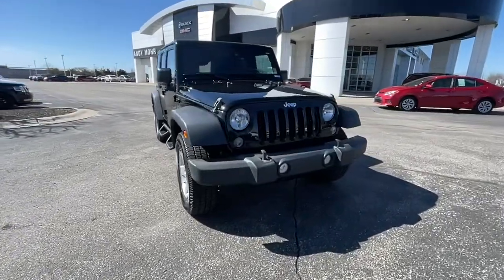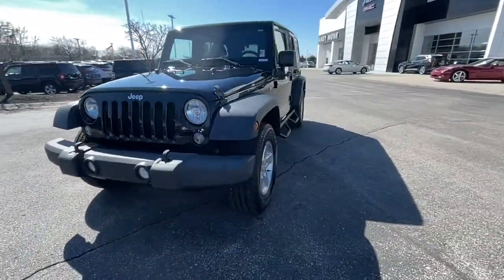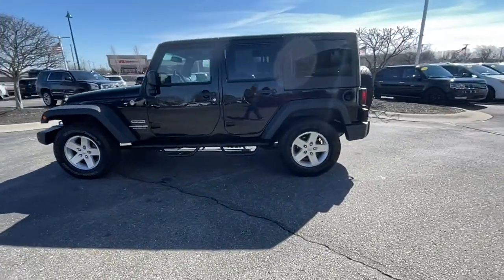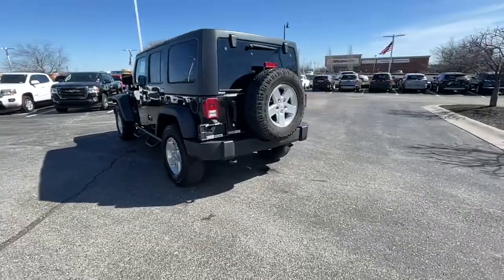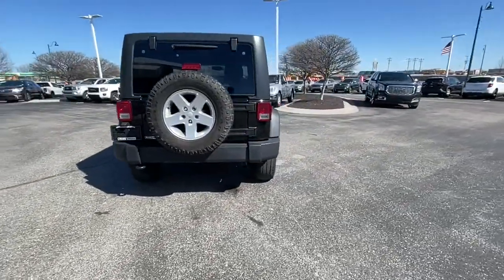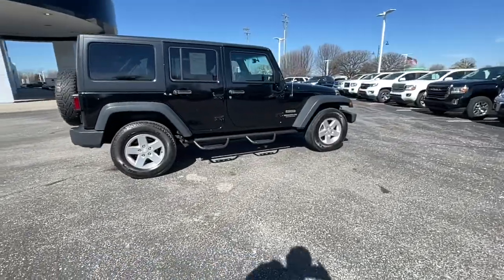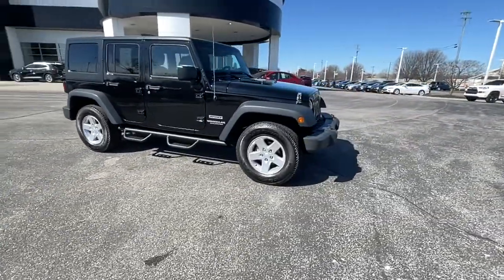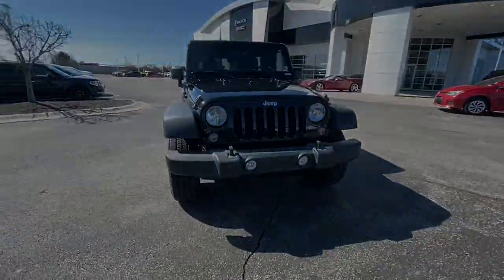2016 Jeep Wrangler Fishers, Noblesville, Carmel, Indianapolis, Zionsville, IN PV8832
Black Clearcoat Used 2016 Jeep Wrangler available in Fishers, Indiana at Andy Mohr Buick GMC. Servicing the Noblesville, Carmel, Indianapolis, Zionsville, IN area.
2016 Jeep Wrangler Unlimited Sport - Stock#: PV8832 - VIN#: 1C4BJWDGXGL116878

Bluetooth**, Running Boards**, Clean Carfax**, Great Service History**, Alloy Wheels, Appearance Package, Bluetooth, Convenience Package, Power Package, Preferred Package, Premium Sound Package, Special Edition Package, Sport Package, Wrangler Unlimited Sport, 4D Sport Utility, 3.6L V6 24V VVT, 5-Speed Automatic, 4WD, Black Clearcoat, Black Cloth.brClean CARFAX.brBlack Clearcoat 2016 Jeep Wrangler Unlimited Sport 3.6L V6 24V VVTbrbrbrAndy Mohr Buick GMC is one of the LARGEST Buick GMC dealerships in the Midwest. We have an ever changing, wide array of some of the nicest pre-owned cars you can find. Conveniently located off State Road 37 between Fishers and Noblesville. You consent to receive autodialed, pre-recorded and artificial voice telemarketing and sales calls, text messages and/or emails from or on behalf of Andy Mohr at the phone number and/or email provided in this application, including cell phone numbers. You understand that this consent is not a condition of purchase of a vehicle or any services from Andy Mohr.